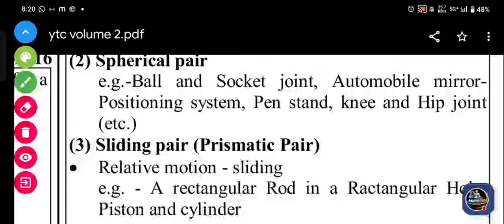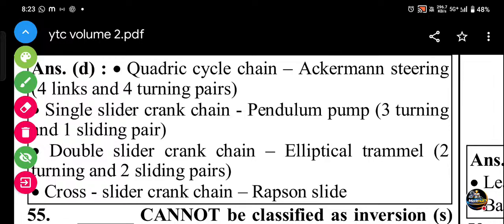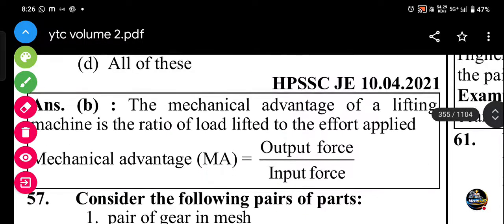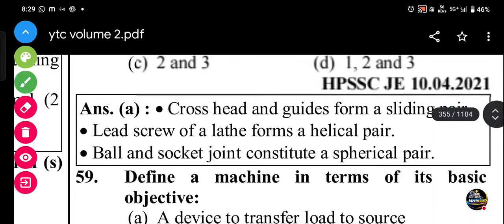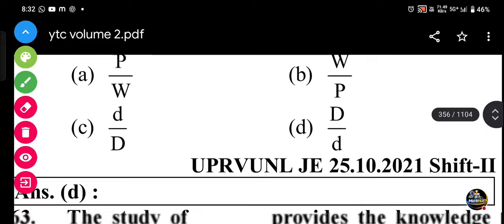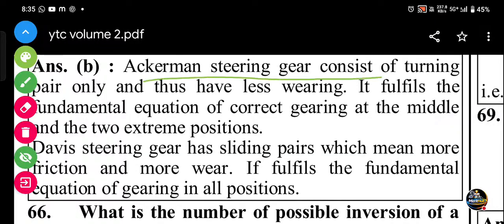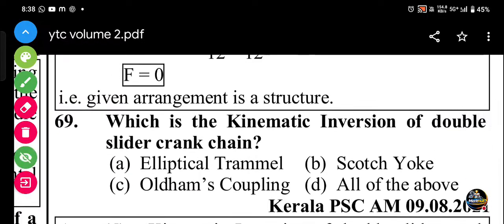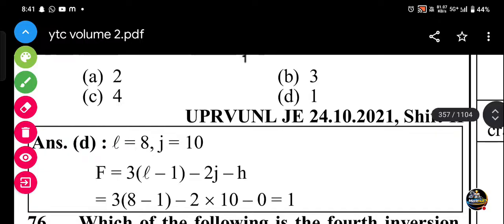Strength of Materials Class 3 | Stress & Strain Full Concept + PYQ | SSC JE 2025.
In this video, we cover Strength of Materials Class 3 focusing on Stress & Strain concepts with PYQs and numericals for SSC JE, GATE & PSU exams.

📌 Topics Covered:
- What is Stress?
- Types of Stress (Tensile, Compressive, Shear)
- Strain and its Types
- Important Formulas

🎯 This lecture is useful for:
SSC JE Mechanical 2025
GATE Mechanical
PSU Exams
AE/JE Exams

📚 Practice + Concept Building = Maximum Marks

👉 Watch full playlist for complete Strength of Materials preparation.

stress and strain lecture
som stress strain
ssc je mechanical som
gate som lecture
mechanical engineering som
stress and strain numericals
som pyq
strength of materials for beginners
ssc je preparation mechanical
som concepts explained
engineering mechanics som#StrengthOfMaterials

MeritHub is a dedicated competitive exam preparation channel for Technical and Non-Technical subjects.
We provide high-quality content for:
SSC JE (Mechanical / Civil / Electrical)
State JE
AE Exams
Reasoning
General Studies
Technical Subjects (Thermal, SOM, FM, Manufacturing, etc.)
Our goal is to build strong concepts, provide daily practice questions, and help aspirants achieve selection in government exams.
If you are preparing for SSC JE, State JE, or other competitive exams, this channel will be your complete preparation partner.

MeritHub